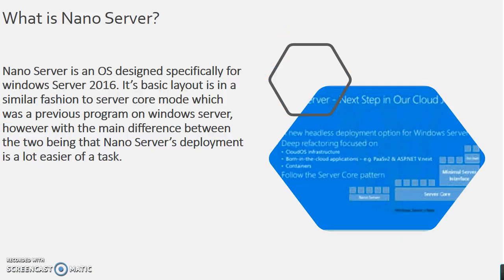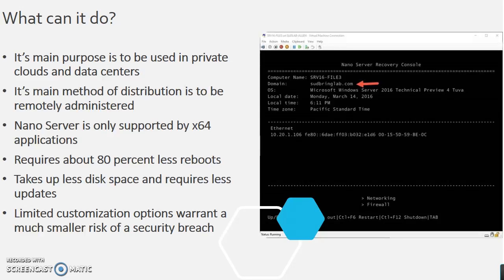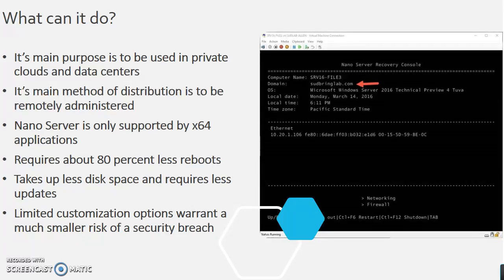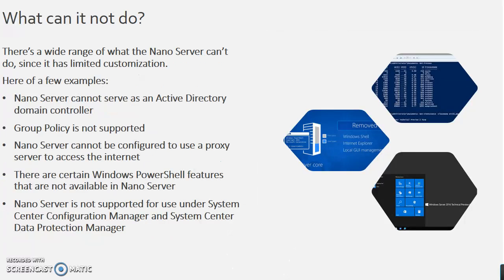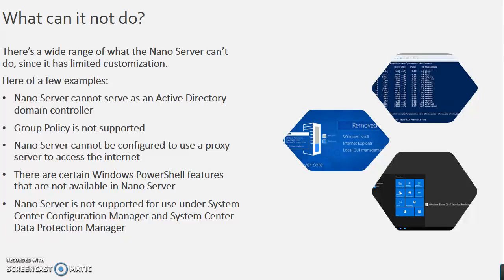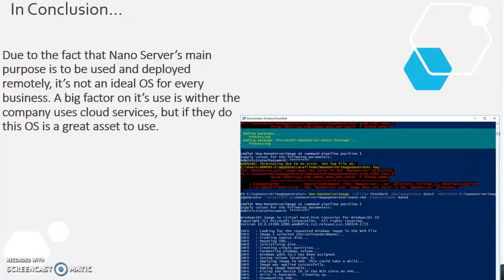LAN 2 ( Windows Server 2016: Nano Server) Presentation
Braye Anderson. This is my Presentation for LAN 2.